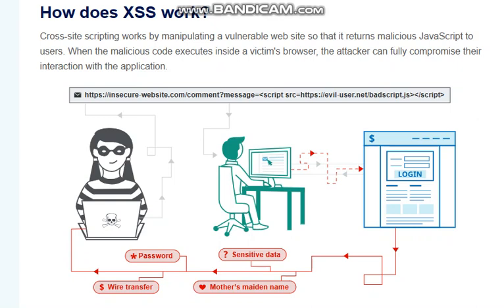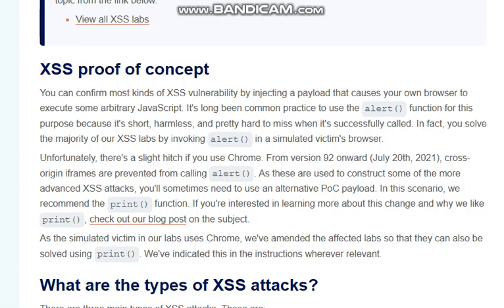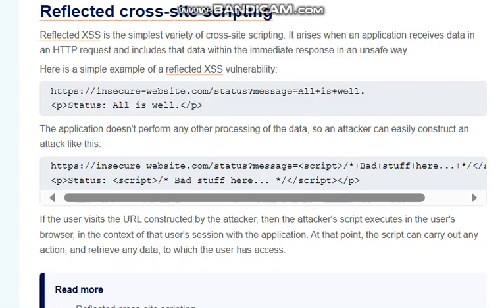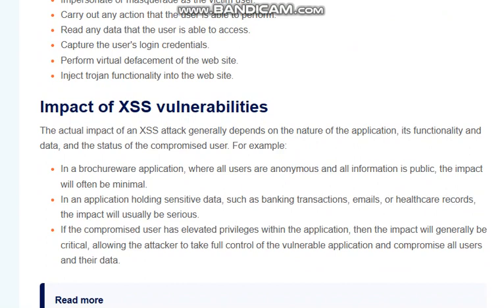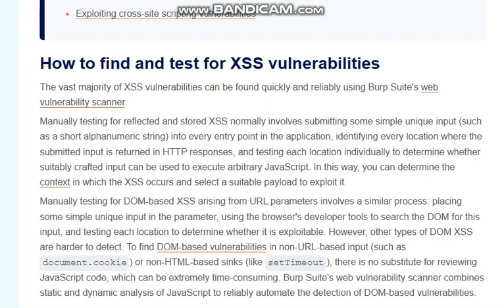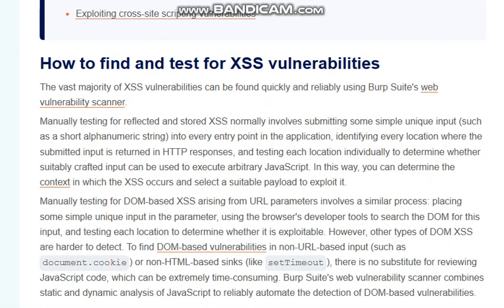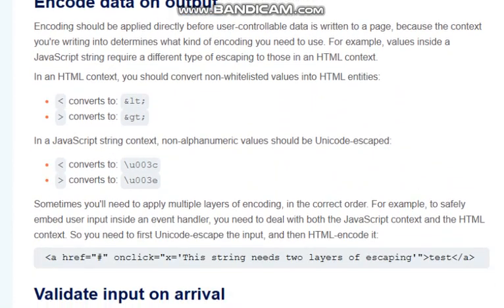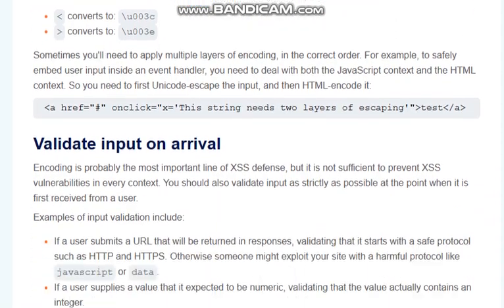lecture2 XSS prevention methods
CyberLab by ALiya